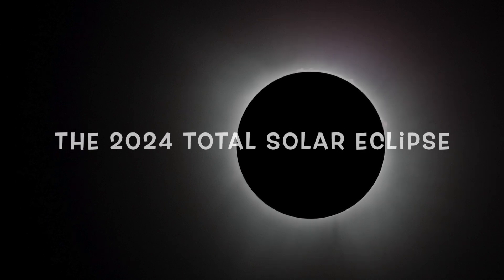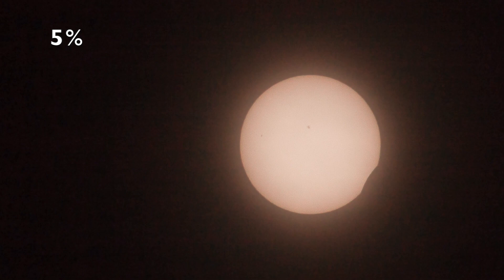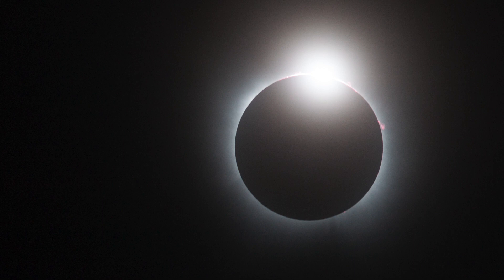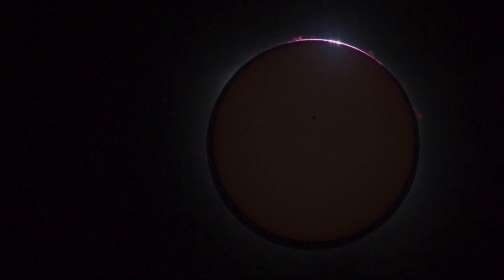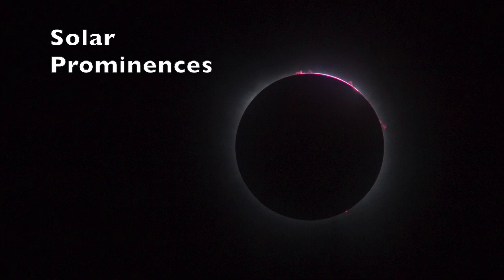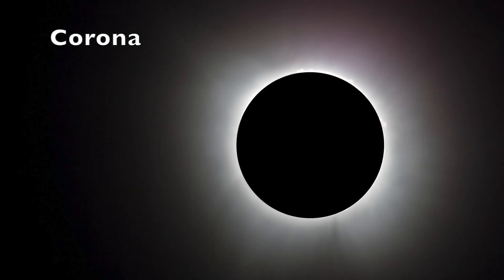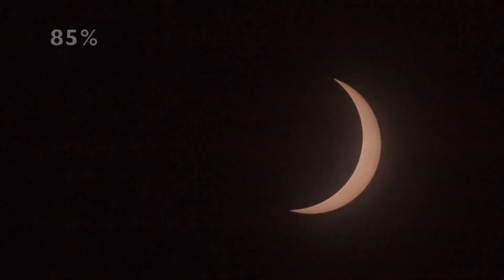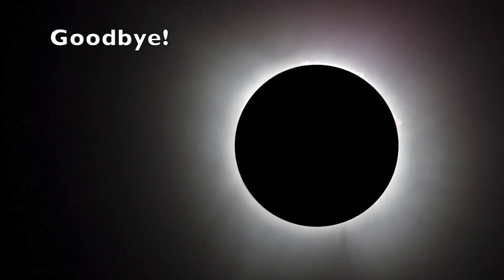2024 Total Solar Eclipse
This is a slide show of the pictures I took in Toledo, OH of the 2024 Total Solar Eclipse. I have some narration to point out the features I was able to capture, despite a high cloud cover at that time.